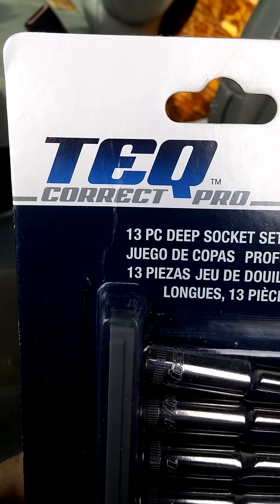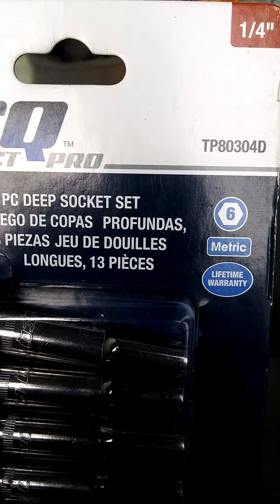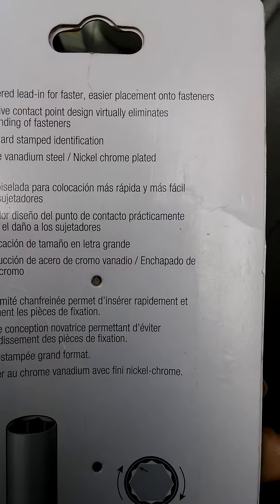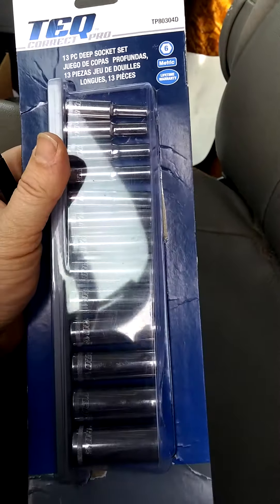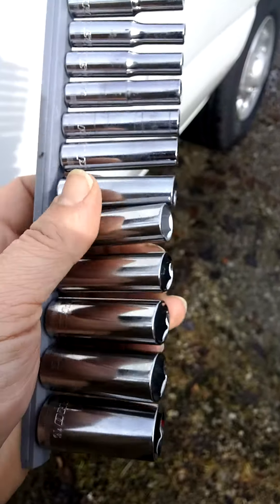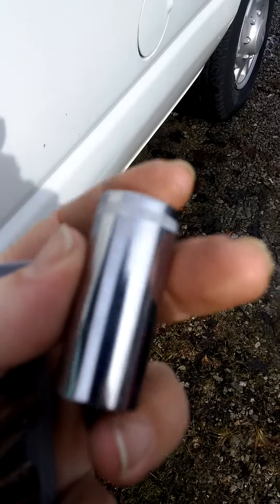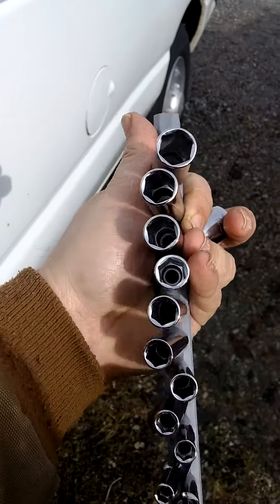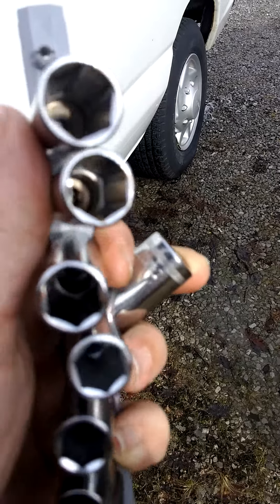Picked Up Some 1/4 Drive 6 Point Deep Teq Correct Pro Sockets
This is the first time I've purchased Teq Correct Pro Sockets, they're sold at Advance Auto , Car Quest and other retailers, if you can't buy Gear Wrench then these are next in line at the store.
I own their 20 Ton bottle Jack and it's been used to raise houses , joist, Mac Trucks, and more so i decided to give these sockets a shot .
These have ended up in the work drawer for other mechanics to access , so if They're lost , broken or walk off , it won't be my Gear Wrench missing .
They're a Deep Weld Socket Set
6 Point, 1/4 inch Drive with a cheap plastic socket rail
Product #
TP80304D
13 Piece set with a Lifetime Warranty
it has the ridges on the bottom that go around the socket to let you know it's metric not standard SAE
TEQ is stamped into the body of the socket
Chrome Vanadium Steel
Laser cut chamber

These sockets shouldn't use much torque to break fasteners this small, it's a fairly nice set for the price, it's reasonably priced for the average mechanic, the DIY , the homeowner /automobile owner.

These tools will be great for everyday repairs and usage at Independant shops, mom and pop shops, maintenance repairs, good for any appliance repaors, HVAC, and other tradesman positions

As far as them being used in industrial repairs they aren't that great of quality but for steady garage work, tech repairs and light mechanic repairs,, they'll be a great starter set for the price. Great gift set, loaner tool, go box tool and more because they're an established brand with retailers far and wide, so they can be warrantied out without chasing down a tool truck for driving 50 miles to find a dealer .

These are in good comparison with other tools in the same category like Auto Craft from Advance Auto, Stanley Tools, Pittsburg Pro from Harbor Freight,  Job Smart from Tractor Supply Company and more